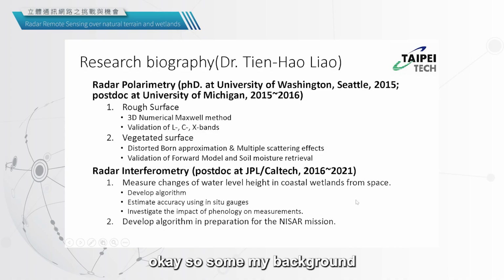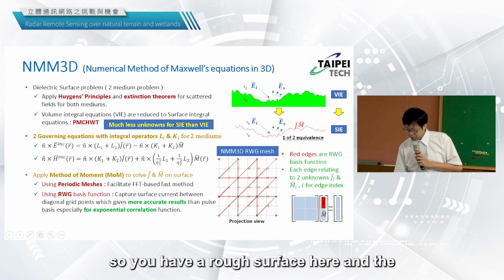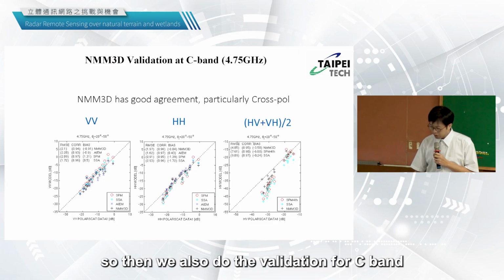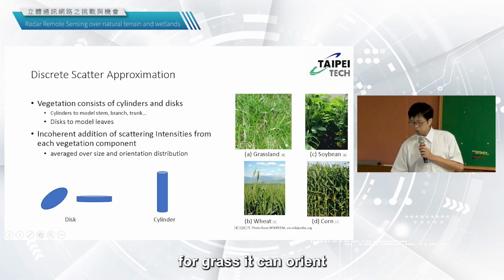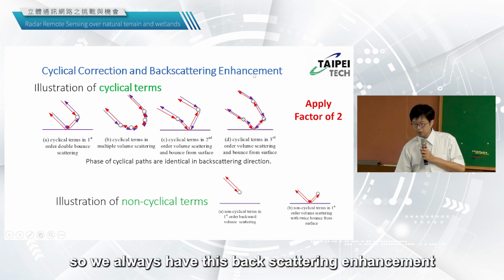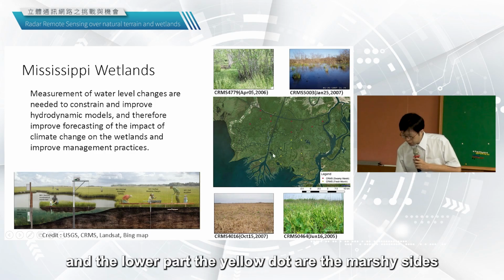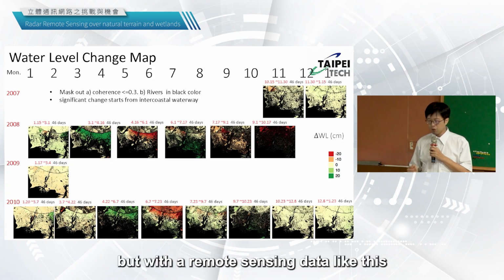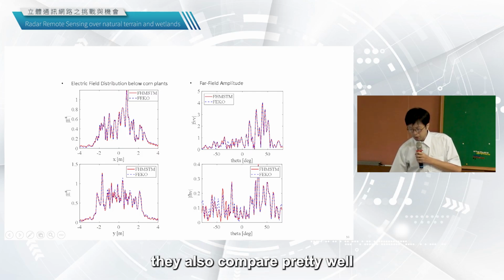立體通訊網路之挑戰與機會(2/5) - Radar Remote Sensing over natural terrain and wetlands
講師：廖天豪博士(國立台北科技大學助理教授)